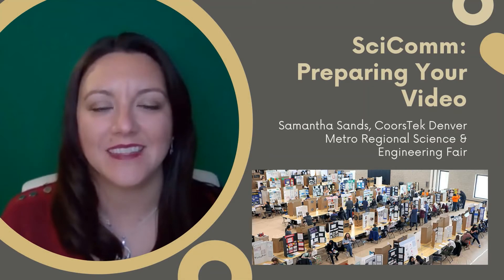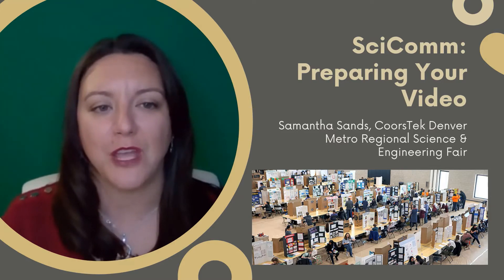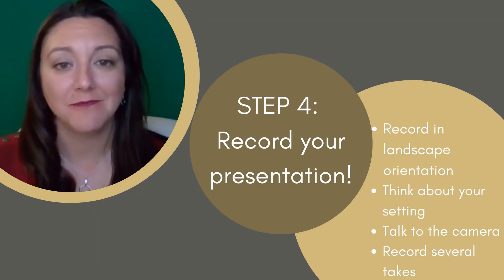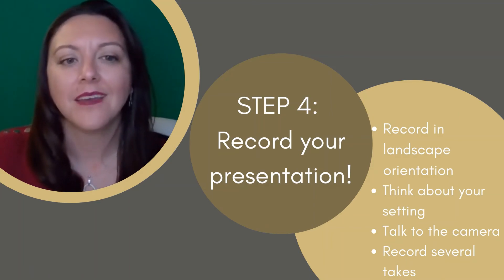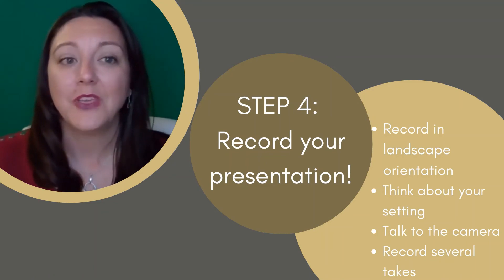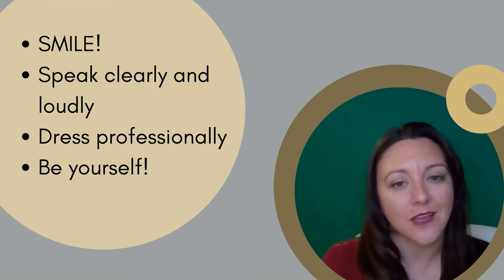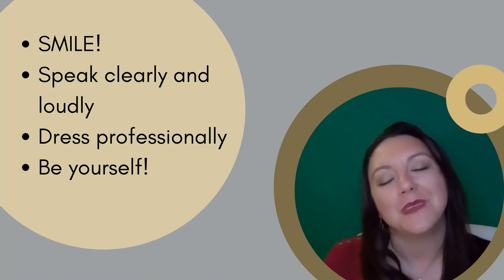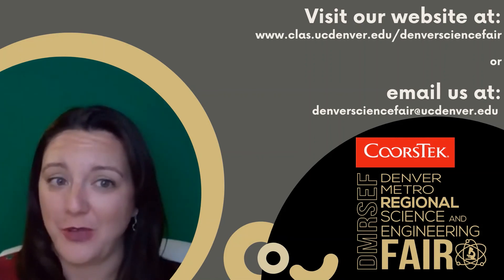Preparing Your Video - Science Fair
This video walks you through preparing the short video overview that will accompany your Science Fair project!

While this information applies to all STEAM research projects, some aspects have been tailored specifically to participating in the Denver Regional Science and Engineering Fair. Be sure to check with your regional or state fair website or director for rules and requirements specific to your fair!

The International Science and Engineering Fair rules can be found